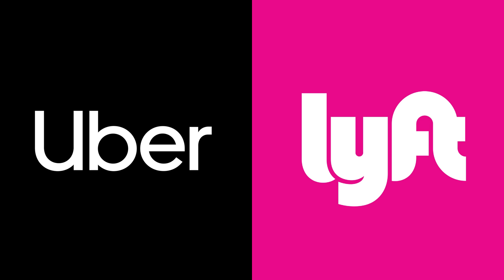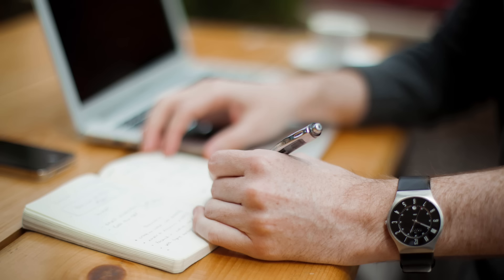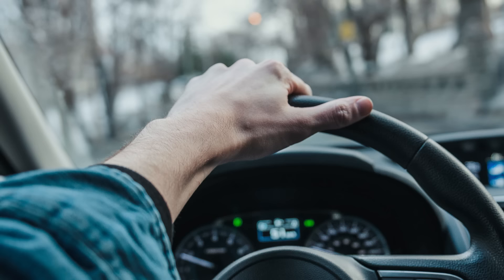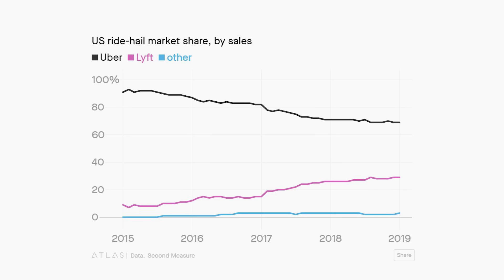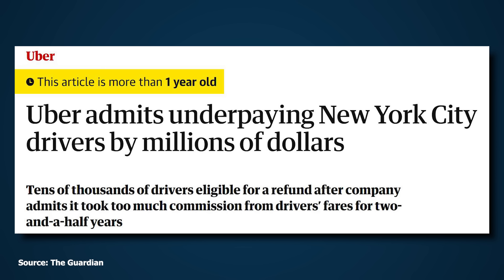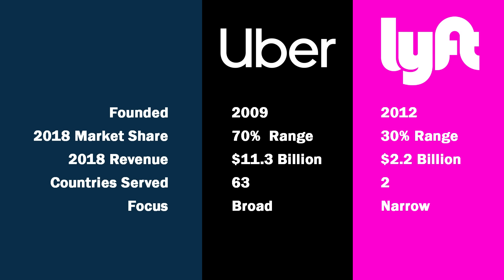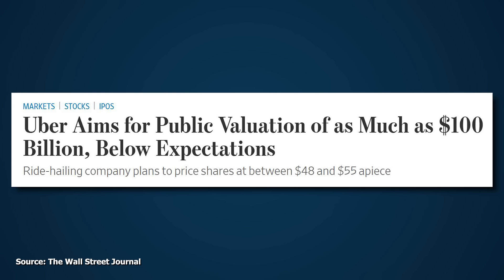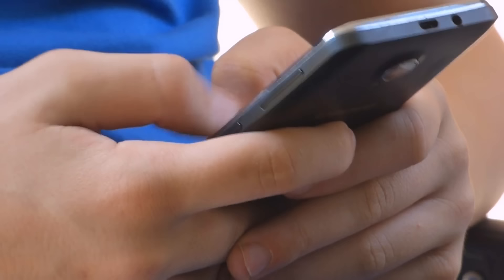Uber vs. Lyft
The rivalry between Uber and Lyft is in full swing. They're both going public and we finally get a look into how they're doing. A perfect time to compare the 2 rapidly growing companies.